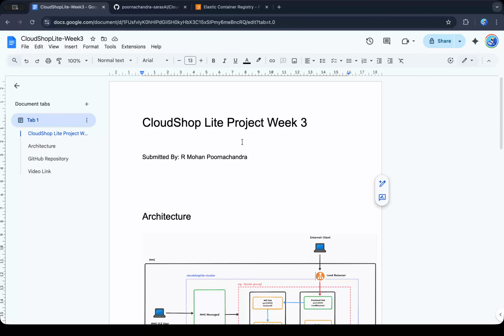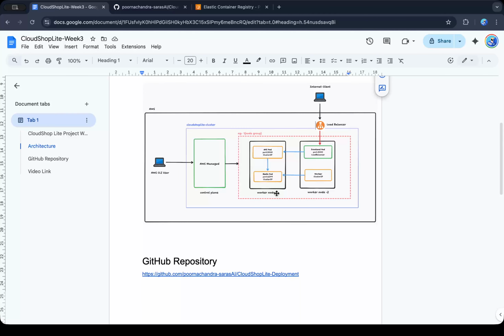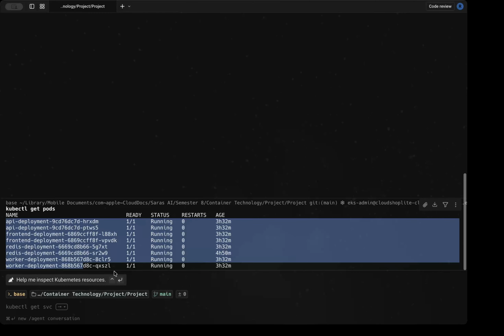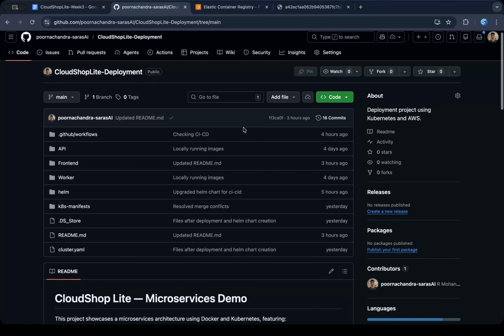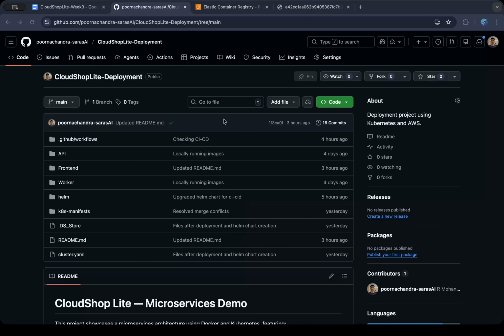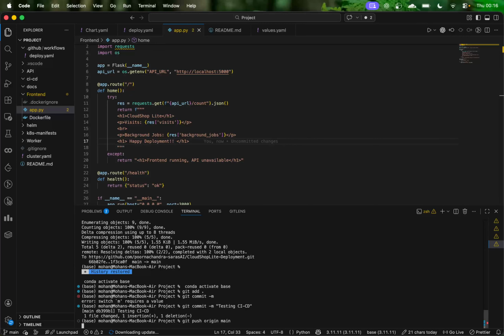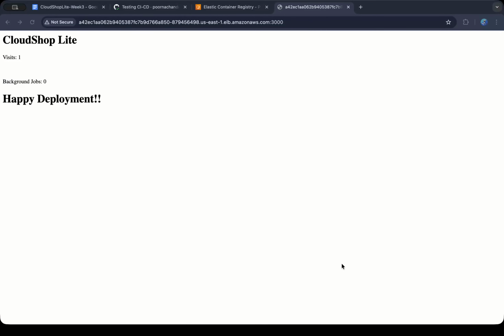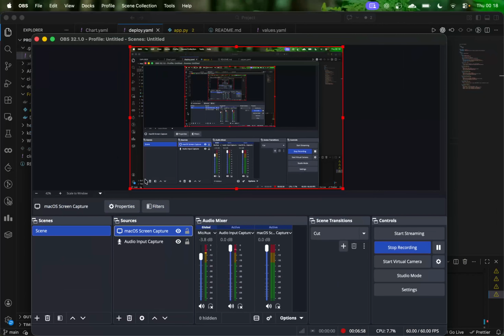CloudShopLite Deployment in AWS EKS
🚀 CloudShopLite: End-to-End Cloud-Native E-Commerce Deployment

In this project, I deploy a microservices-based e-commerce application on AWS using modern DevOps and cloud-native technologies.

🔹 What You’ll See:
• Containerization using Docker
• Kubernetes orchestration with Amazon EKS
• Helm charts for application deployment
• AWS ECR for container image management
• Load Balancer configuration for external access
• Redis-powered background worker architecture
• Horizontal Pod Autoscaling (HPA)
• Multi-service architecture including Frontend, API, Worker, and Redis

🔹 Technologies Used:
AWS | Docker | Kubernetes | Amazon EKS | Amazon ECR | Helm | Redis | GitHub | Linux

🔹 Key Learnings:
• Deploying production-style applications on Kubernetes
• Managing containerized workloads at scale
• Implementing cloud-native deployment workflows
• Service networking and load balancing
• Autoscaling and resource management

This project was built as part of my journey into Cloud Engineering, DevOps, and AI Infrastructure, helping me gain hands-on experience with real-world deployment patterns used in modern software systems.

👨‍💻 About Me:
I’m R Mohan Poornachandra, a Geophysics undergraduate at IIT Kharagpur exploring AI Engineering, Cloud Computing, MLOps, and scalable software systems.